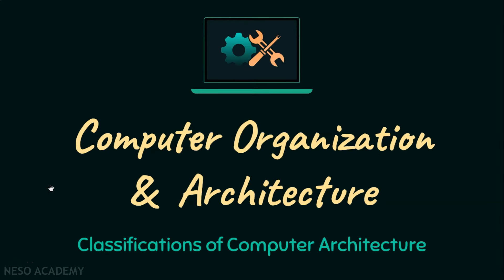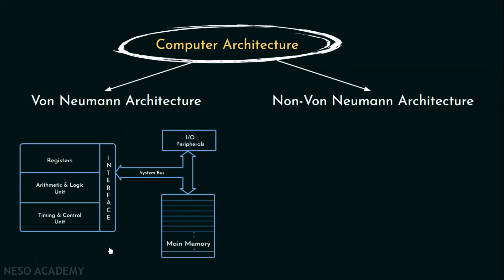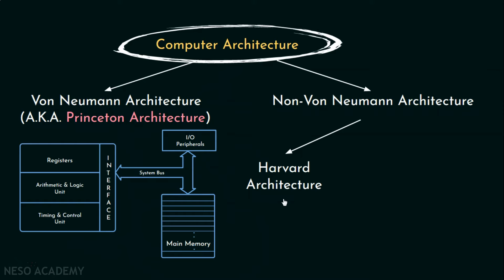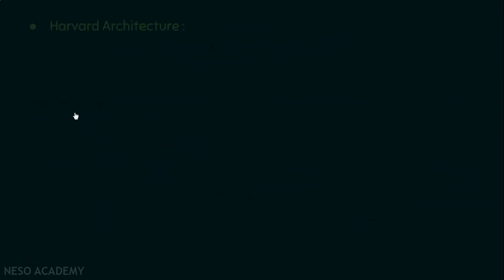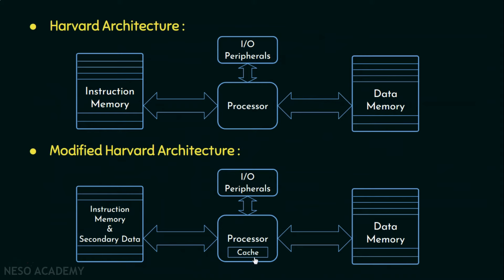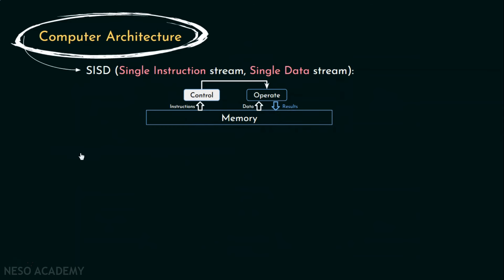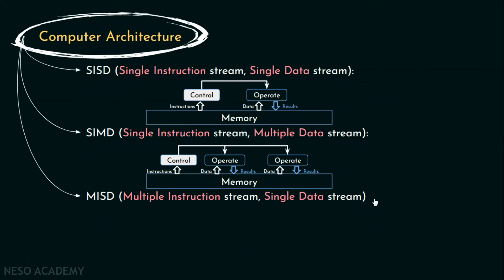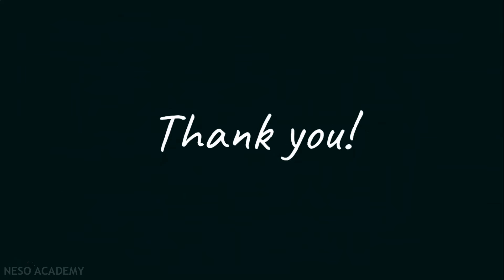Classifications of Computer Architecture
COA: Classifications of Computer Architecture
Topics discussed:
1) Von-Neumann vs. Non Von-Neumann machines.
2) Harvard Architecture.
3) Modified Harvard Architecture.
4) Flynn's Taxonomy.